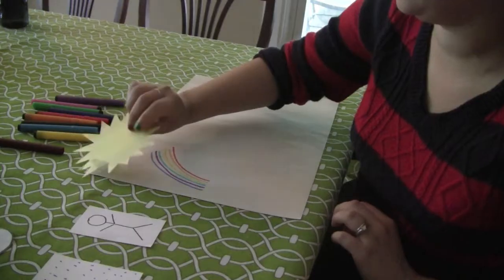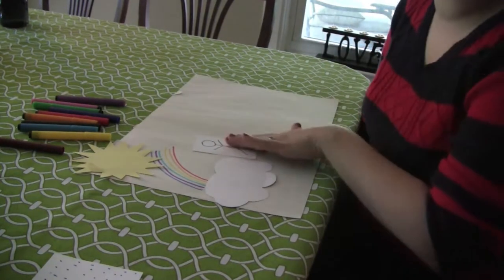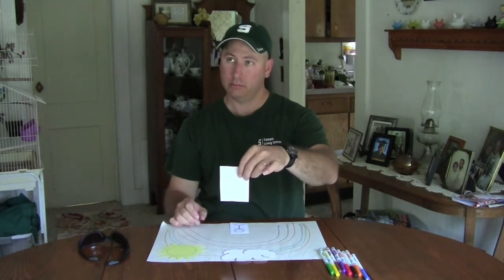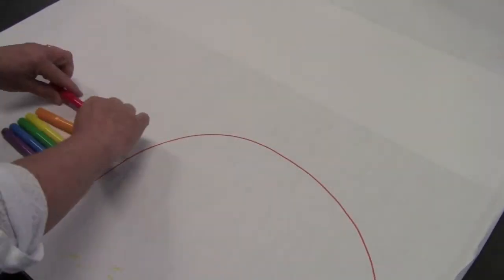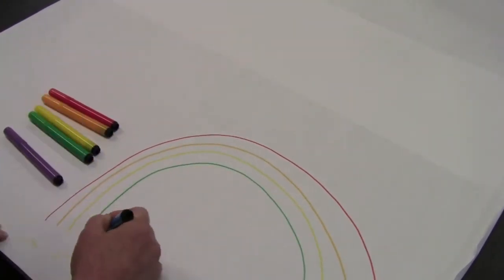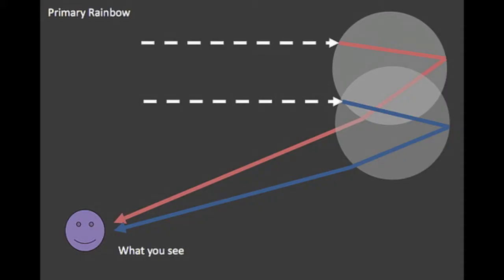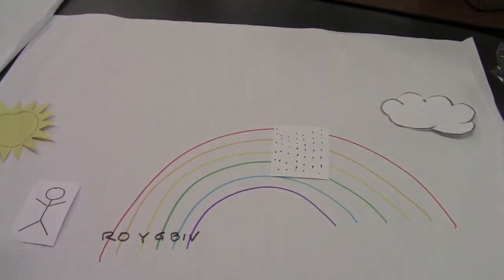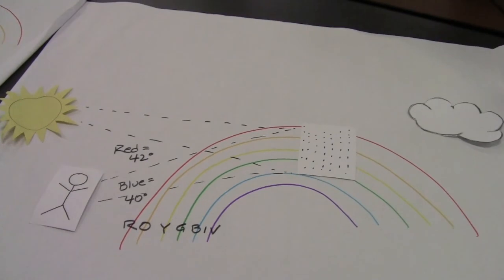Somewhere Over The Rainbow!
This is a graduate school project for the MAET program at Michigan State University.